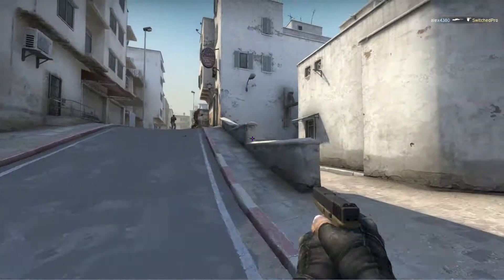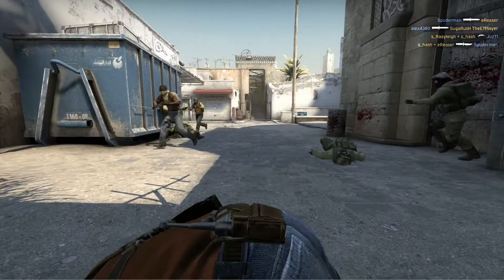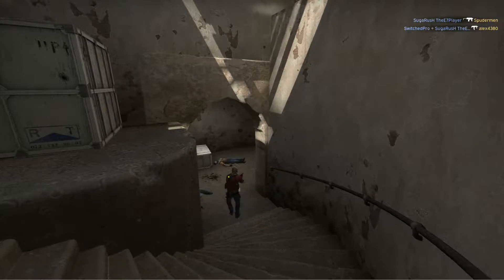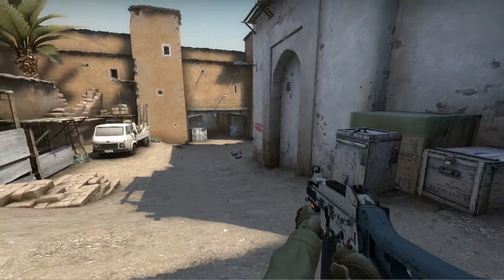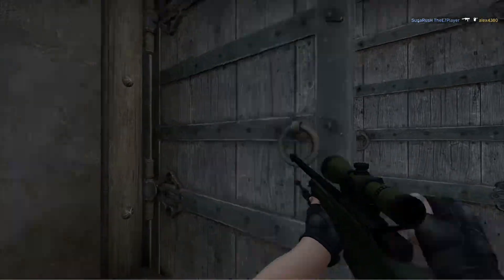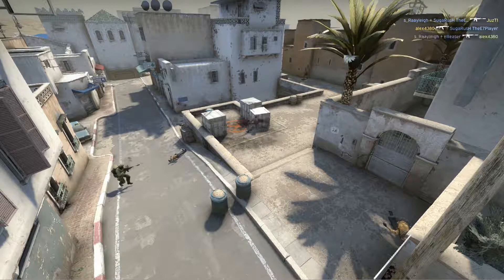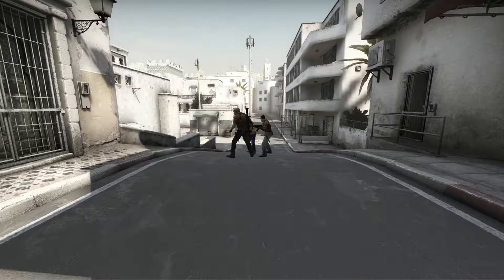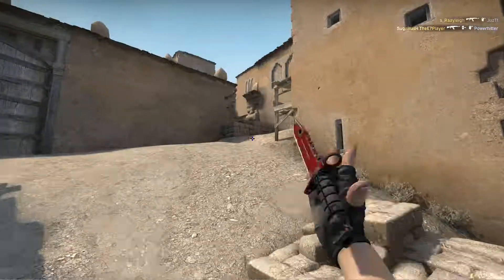The New Dust 2 | The First-time Face-it Strat Breakdown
I decided instead of a highlight video, I decided to give a very badly made mic commentary on the important rounds which made our team win rounds. It's never too late to make a fantastic comeback!